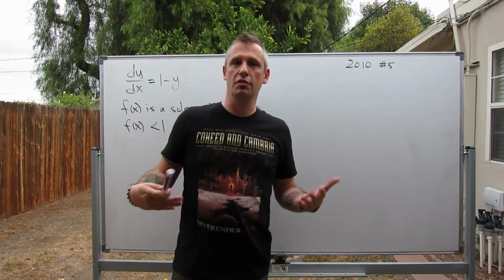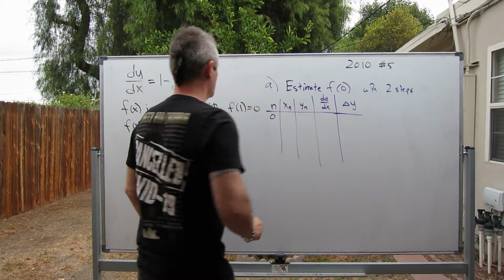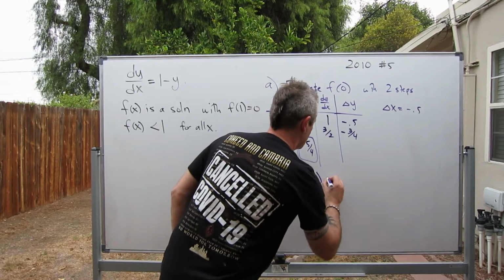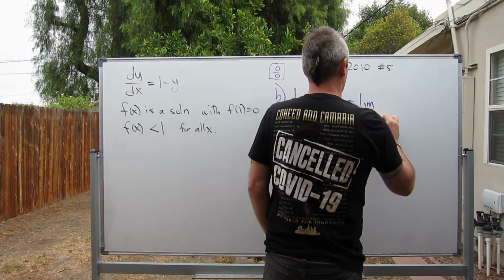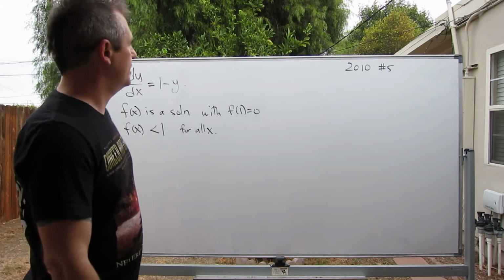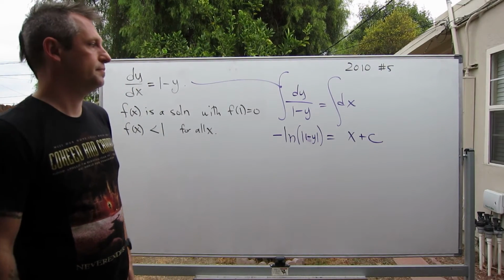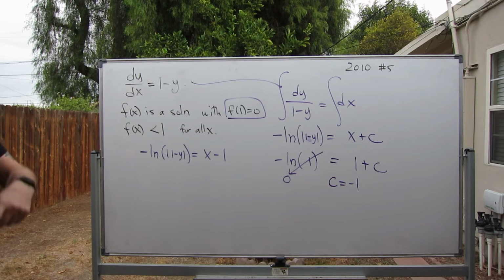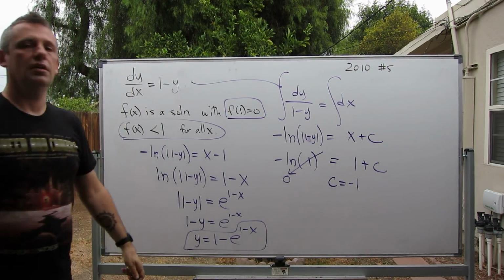AP Calculus BC 2010 #5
Mr. Weis presents a solution to problem #5 on the 2010 AP Calculus AB and BC Exam.  This differential equation problem covers topics such as:
Euler's method.
L'Hospital's rule.
Solving a separable differential equation.